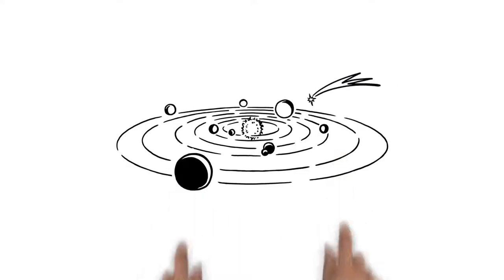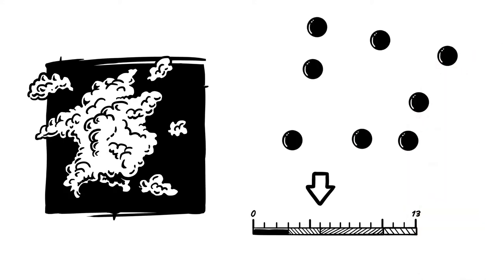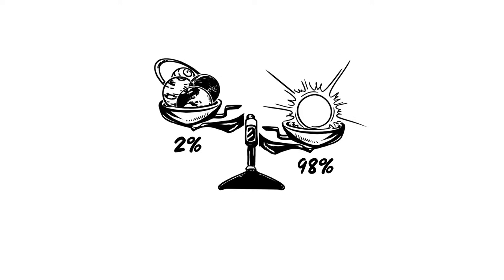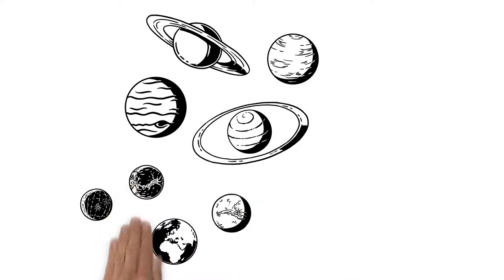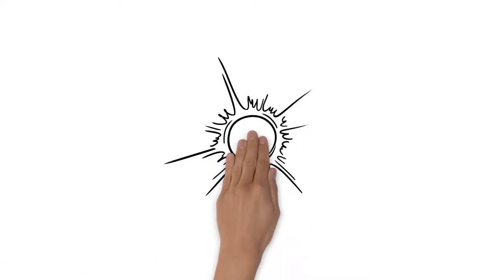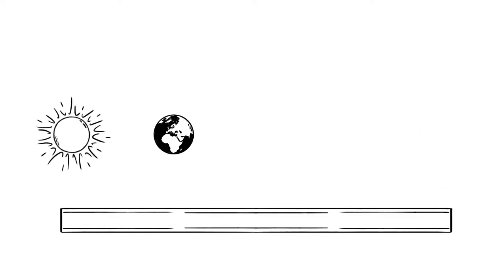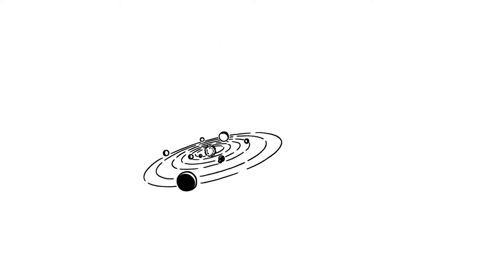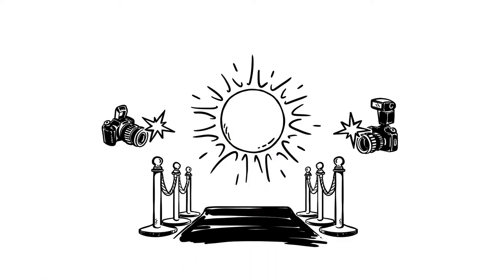What You Should Know About Our Solar System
The solar system is our home. But what do we know about it? How big is it and how did it come into existence? Just watch the video!

Author: Cornel Becheru